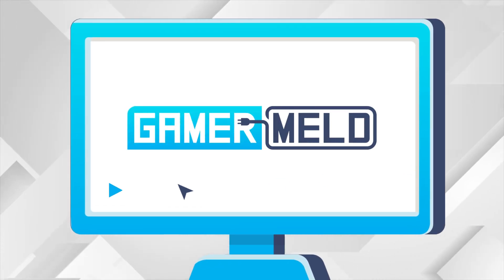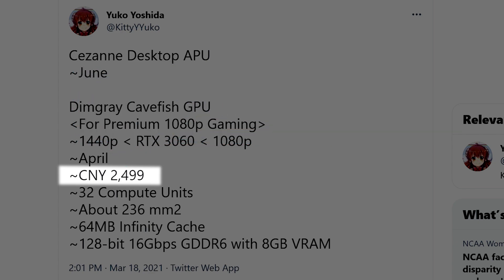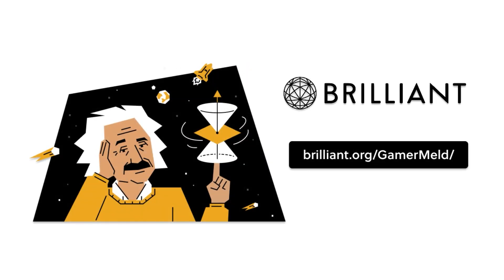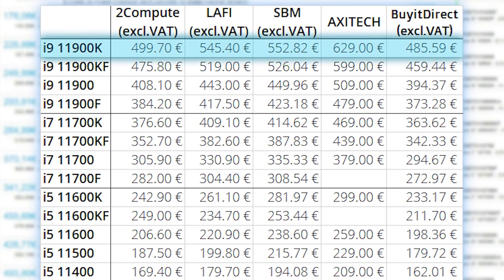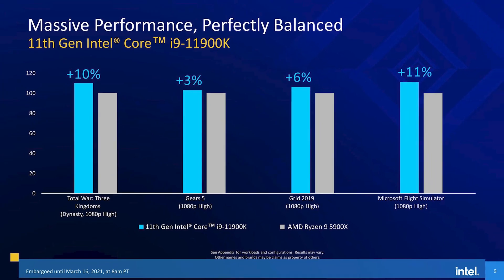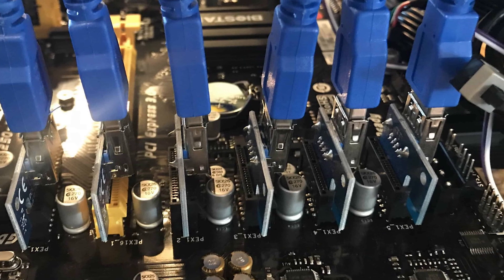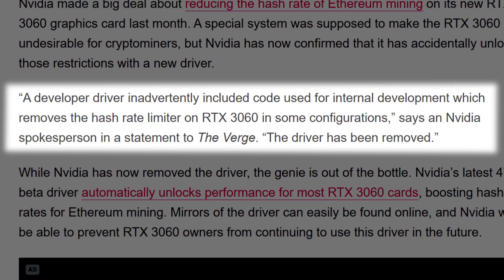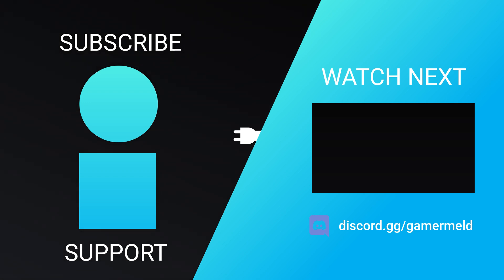Intel Has COMPLETELY LOST IT With This Pricing!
Nvidia actually did screw us, Intel's official 11th Gen pricing is insane, Intel's Xe high performance gaming GPU is close and a new AMD GPU!

TIMESTAMPS
0:00 Intro
0:15 Another NEW AMD GPU
2:20 Intel's 11th Gen Pricing Is ABSURD
4:20 Nvidia DID Screw Us
6:19 Intel's New Discrete Gaming GPU Is CLOSE!